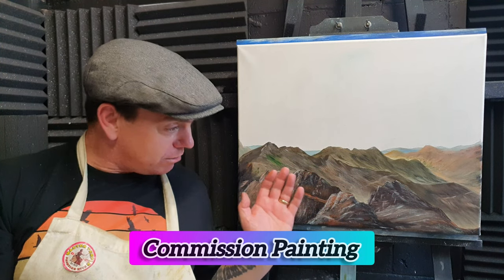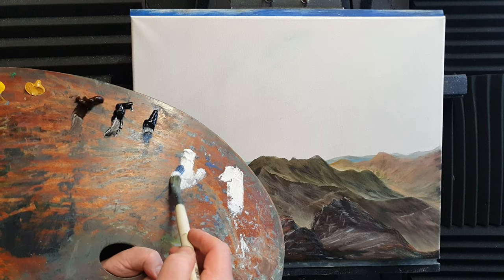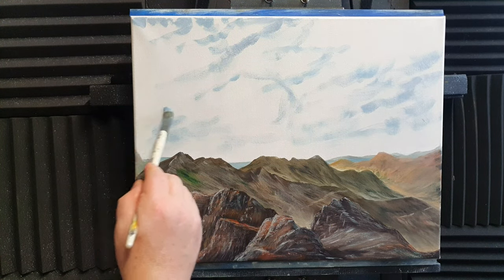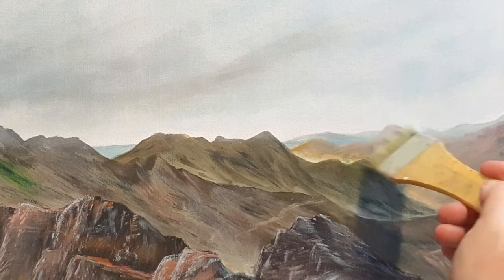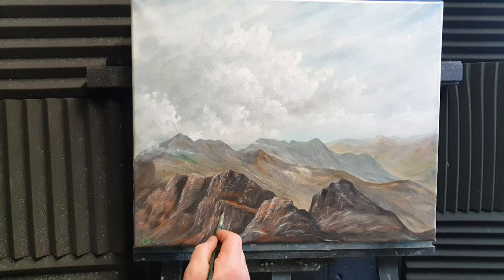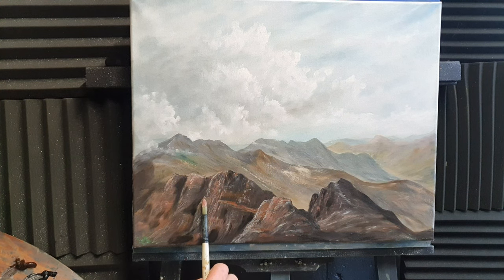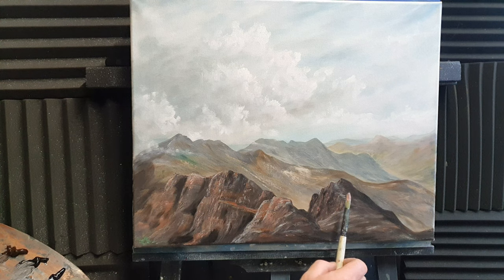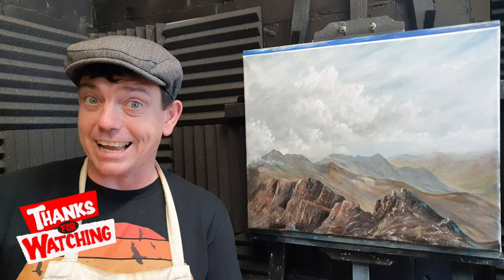PAINTING MOUNTAINS -step by step painting tutorial - Cuillin Ridge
learn how to paint Mountains in this art tutorial. Paint Cuillin Ridge, a famous mountain range on the Isle of Skye, Watch and learn from Artist Master Dan Temple and learn how to paint the Cuillin Ridge. The Cuillin Ridge is a range of jagged rocky mountains on the Isle of Skye in Scotland.
This is a commission painting, you can learn how to paint dramatic and atmospheric clouds, soft and sharp mountain peaks and create the illusion of depth and distance using delicate tonal and value changes.
This is a mixed media painting using acrylic and oil paints to create this beautiful mountain landscape painting.